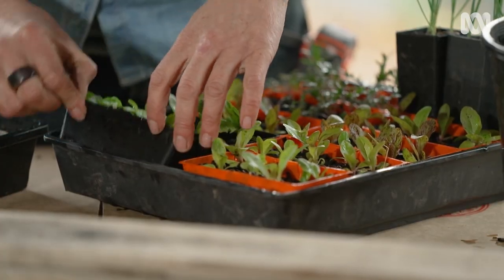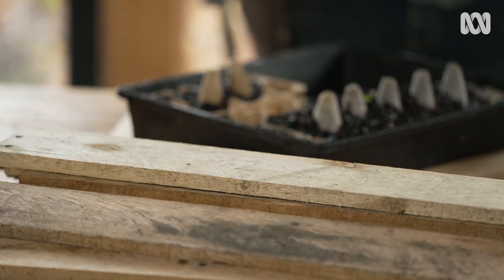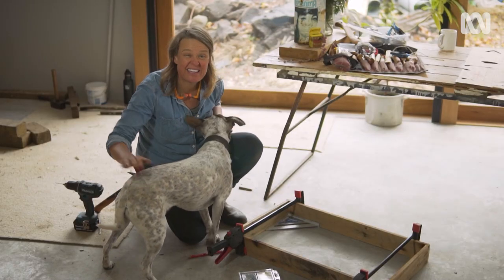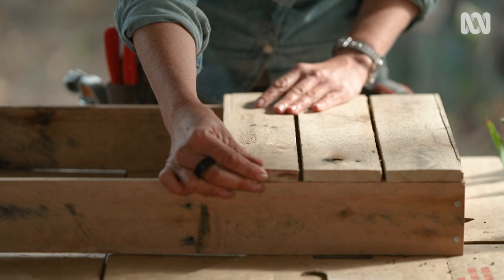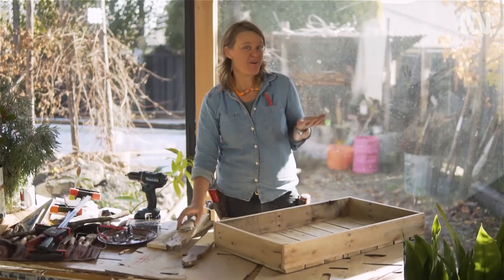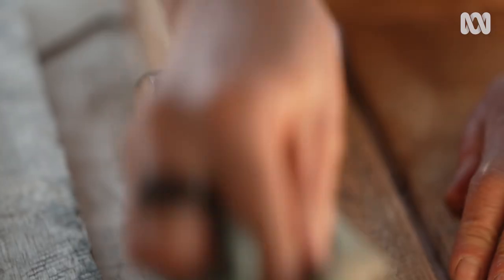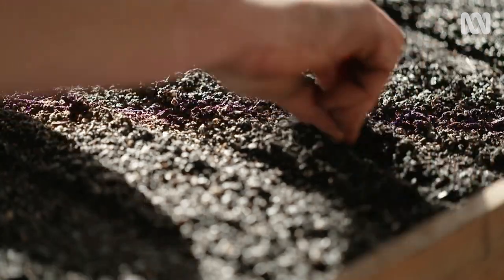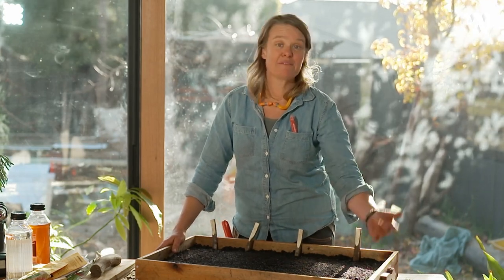How to make a seed propagation tray | DIY Garden Projects | Gardening Australia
On a rainy day, Millie gets stuck into a job she’s been wanting to try for ages: making a timber propagation tray from an old pallet.

The old-fashioned box is called a planting flat or seed-raising flat, and you can make them to any size you like.

You will need:
Safety equipment including safety glasses and earplugs
Timber from an old pallet*, nails removed
Measuring tape
Saw
Drill and drill bits
Nails
Hammer
Sander or sandpaper
Wood oil (linseed or other)
Turpentine
Newspaper
Potting mix
Seeds
*Make sure wood is marked HT for heat treated; others may have been treated with chemicals

1. Disassemble the pallet being careful to remove all nails

2. Decide how large your planter will be and measure off four pieces of timber to form the sides of the main box frame;
Millie’s will be 750mm long by 400mm wide so she cuts two lengths in each size. (HINT: Measure the width of the timber you’ll be using for the base, and make the frame an exact multiple of this, allowing for a slight gap between each slat; that way you know it will fit exactly.)

3. Clamp the four sides of the box in place. Because pallet timber can be prone to splitting, Millie pre-drills holes before nailing the four pieces of timber together to form the frame.

4. Cut enough 400mm lengths to form the base (the number will depend on the width of your timber). Allow a 2-3mm gap between each slat for drainage.

5. Remove any rough splinters with a sander or sandpaper.

6. Millie has collected some old fence palings that are nicely shaped to use as handles, but you can cut any piece of wood to attach to the ends to make the box easier to lift.

7. Apply wood oil to help preserve the timber. Millie uses a 50:50 mix of raw linseed oil and mineral turpentine for this; the turps helps the oil penetrate into the wood.

8. When the oil has dried (after 2-3 days) Millie lines the base of the flat with some newspaper.

9. .fills it with seed raising mix and plants a range of seeds.

10. .then whittles her own plant labels to mark them.